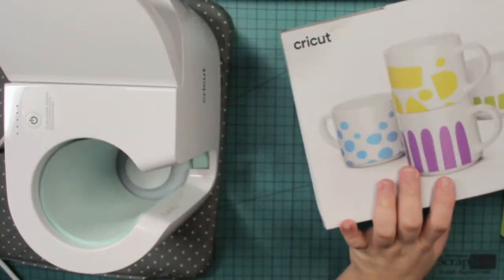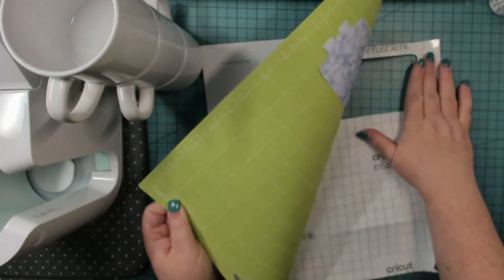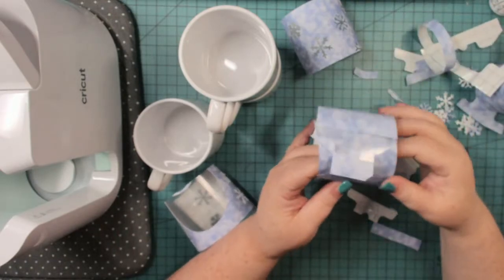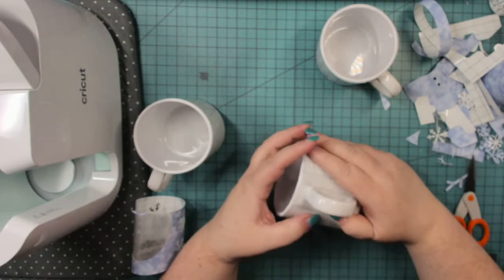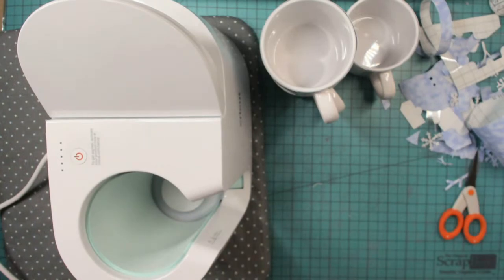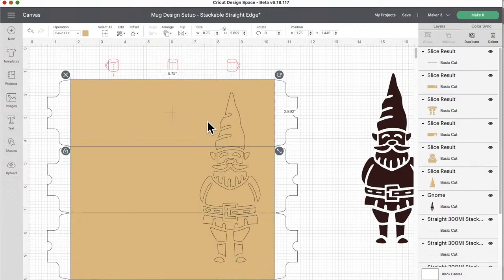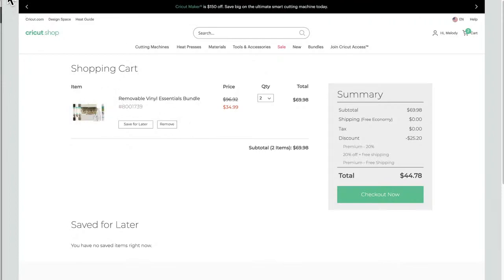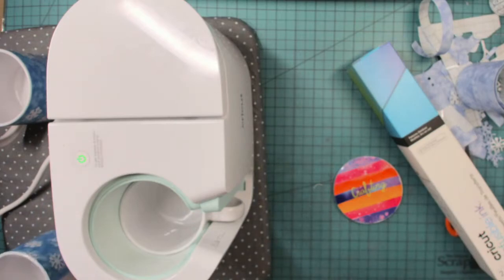Cricut Stackable Mugs - Snowman from Start to Finish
SUPPLIES:
Infusible Ink (I plan to use the blue sheet from the Rainbow pack.)

TIMESTAMPS
00:00 Welcome
5:25 Opening the mugs
7:00 How to get my files and how to open them
9:23 Showing the project in Design Space
12:35 How to remove infusible ink from the cutting mat
13:44 Weeding the infusible ink
24:03 Applying the design to the mugs
30:00 Lining up the design correctly on the mugs
38:50 Showing the mug designs in Design Space and how to design your own
49:47 Heating the 2nd mug and reveal of the 1st mug
52:14 Showing the Cricut sales with my discount code
56:16 Reveal of the 2nd mug and pressing the 3rd
58:21 Showing infusible ink on the Cricut website
1:02:22 3rd mug reveal and finished project